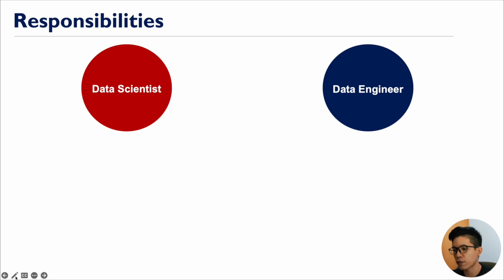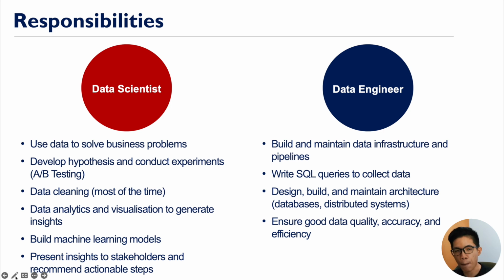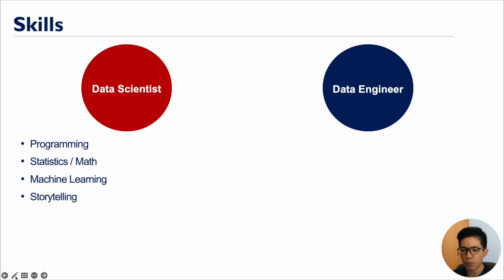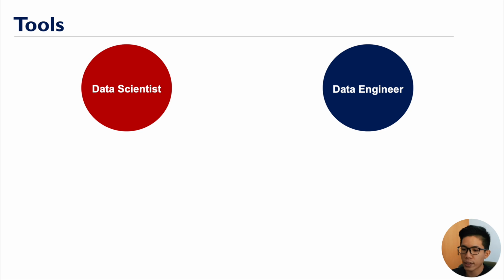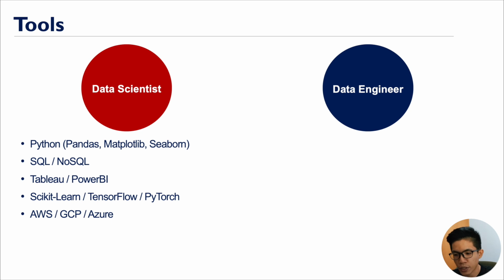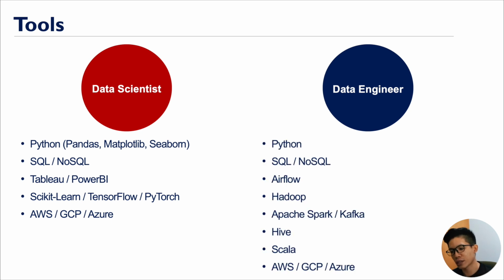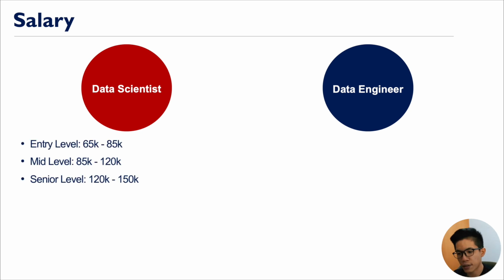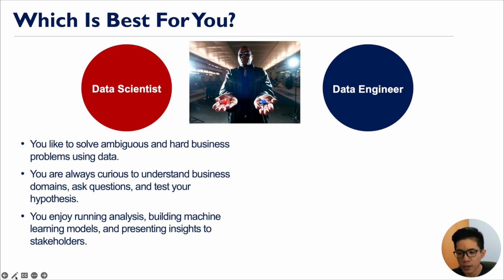Data Scientist vs Data Engineer: Which Is Best for You?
Data Scientists and Data Engineers are some of the most in-demand jobs in the world. In this video, I’ll be sharing the differences between a Data Scientist and a Data Engineer in these 4 areas (responsibilities, skills, tools, salary). I’ll also talk about which job would be best for you. Hope you’ll find this helpful!

⏰  TIMESTAMPS
00:00 Intro
00:52 Responsibilities
03:37 Skills
06:34 Tools
09:59 Salary
11:26 Which is best for you?

I’m Admond, a data scientist and ex-physicist working in Singapore. I was an experimental particle physicist in college until I found my passion in data science at CERN, and I never looked back ever since. Besides my YouTube channel, I also write a weekly email newsletter where I share actionable data science career tips.